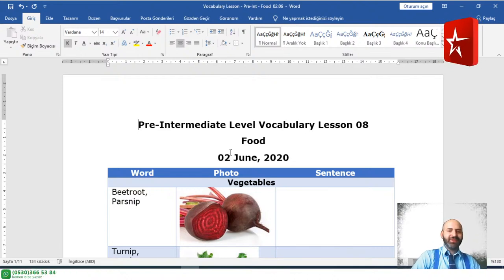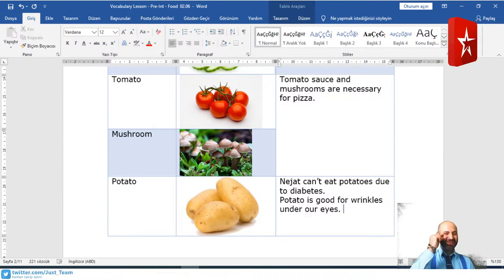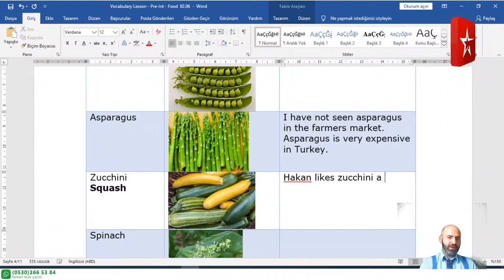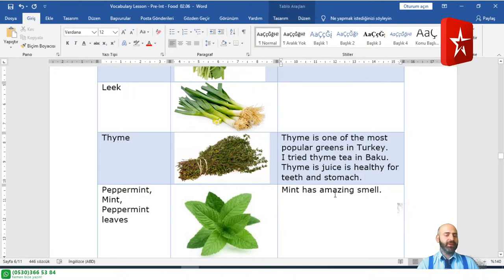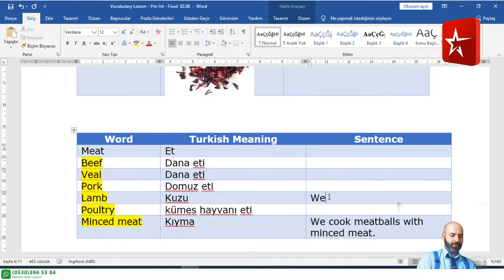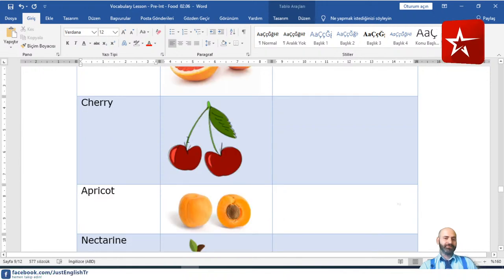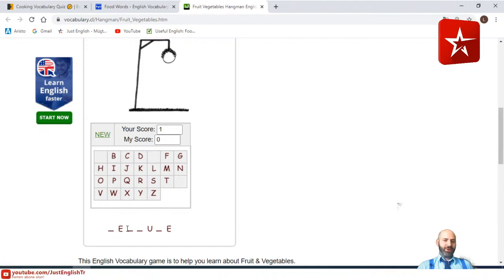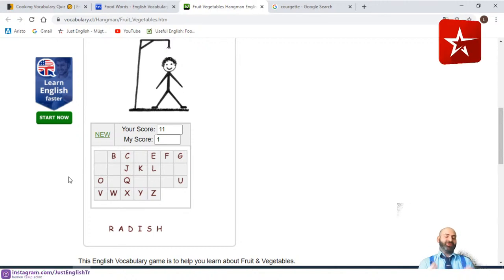Pre-Intermediate - "Vocabulary" - Food - Lesson 20 - Live Class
Hello Everyone!

- Food

Herkese Merhabalar...
Just English Dil Okulları İle İngilizce Öğreniyorum Video Serimizin Bu Dersinde İngilizce Ön Orta Seviyelerini İşliyoruz. Renkli ve Dikkat Çekici Anlatımlar İle Ders Video Sizlerle...

Bu  Videoda;

-  Yemekler

Konularını İşleyeceğiz.